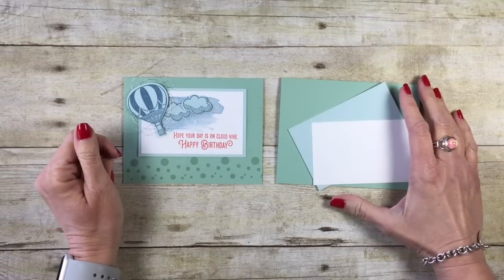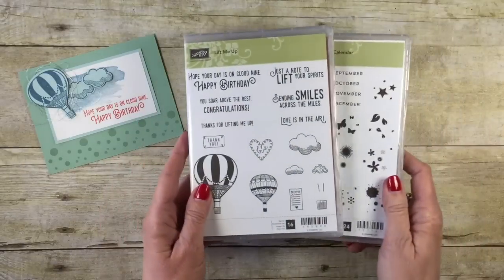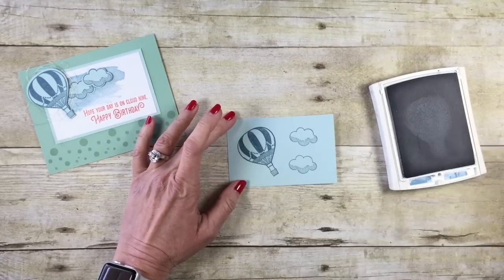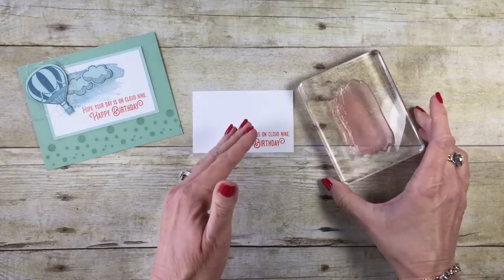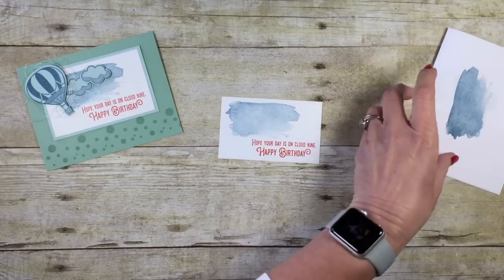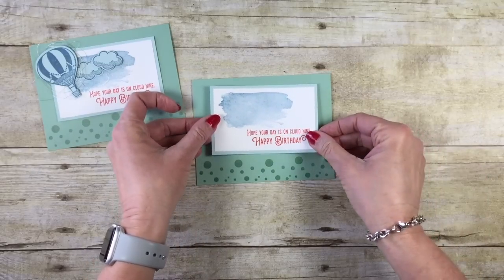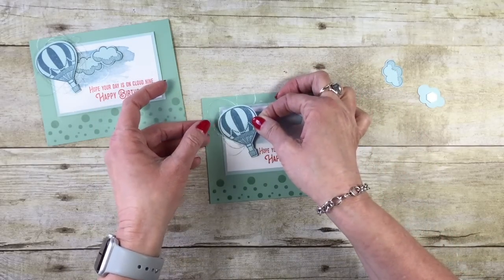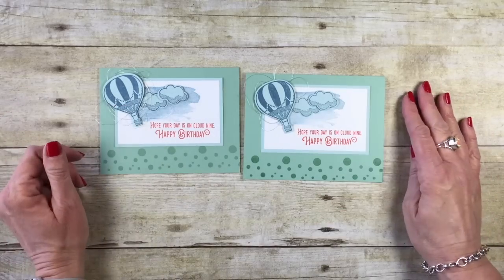Simply Simple FLASH CARD - Cloud Nine Birthday Card by Connie Stewart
I am CRAZY in love with this Lift Me Up Bundle!  It's just fantastic!  Today's card is perfect for both the guys and the girls!

Here are the measurements for my card today:

• Mint Macaron Cardstock - 8 ½" x 5 ½", scored and folded at 4 ¼"
• Soft Sky Flash Card - 2 ¾" x 4 ¼"
• Whisper White Flash Card - 2 ½" x 4"

Want to order any of the supplies I used to create today's card?  Just click a link to order!

I hope that you have enjoyed today's video! If you would like to see more stamping and paper crafting ideas, just do a search through my channel - CONNIE STEWART. I have over 500 videos to share!

If you like what you see, tell a friend!